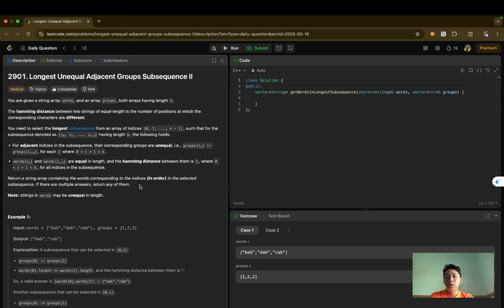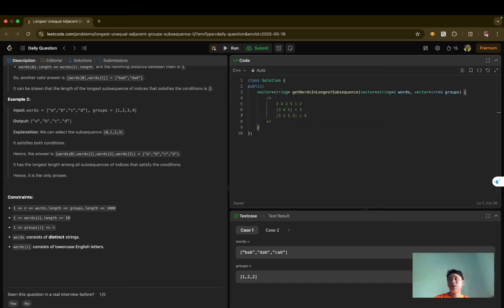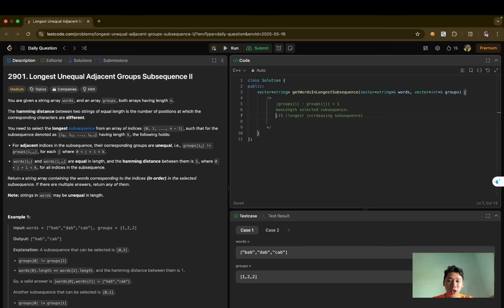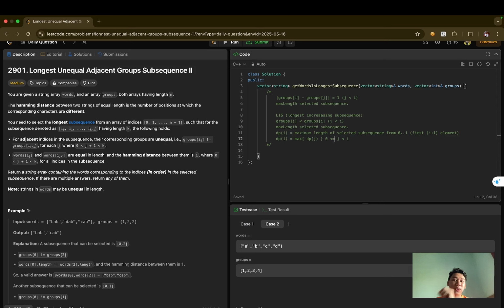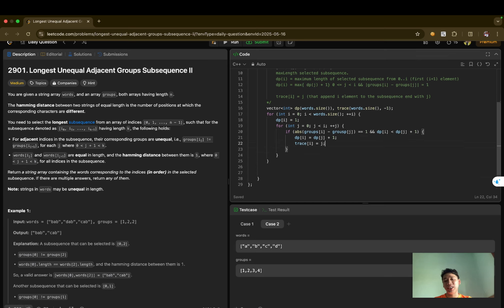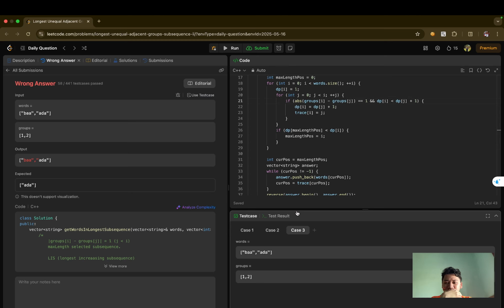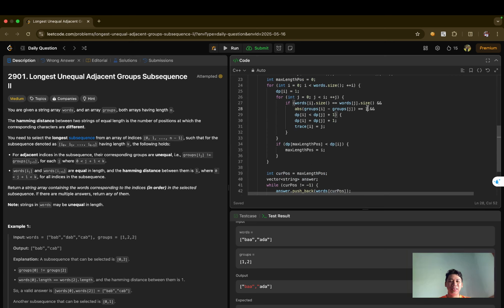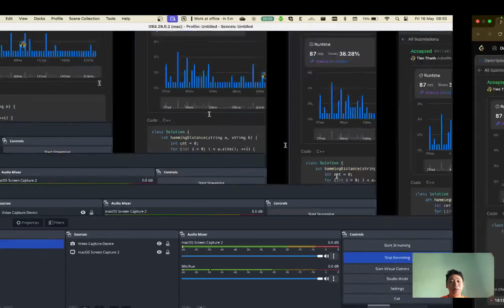Leetcode & English Challenge - Day 18: Longest Unequal Adjacent Groups Subsequence II